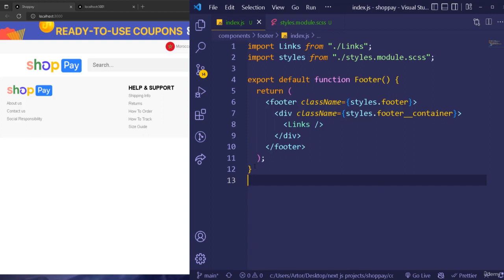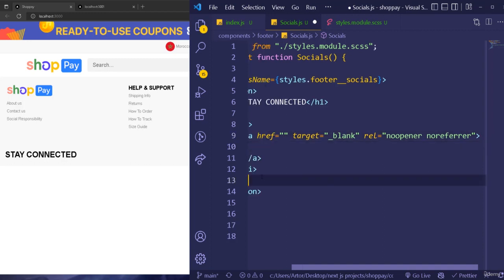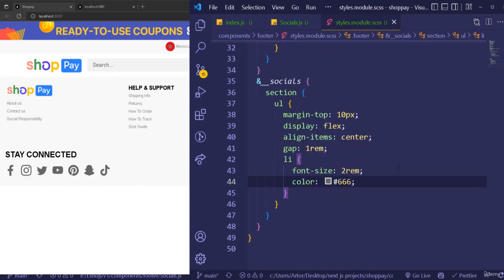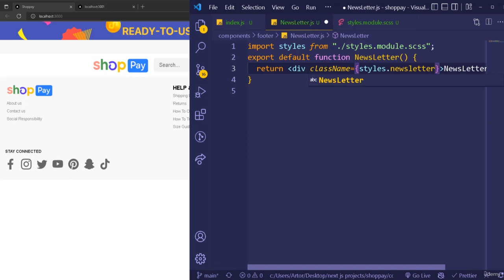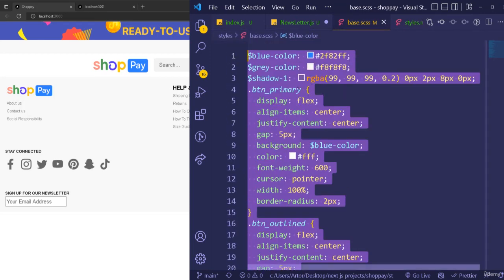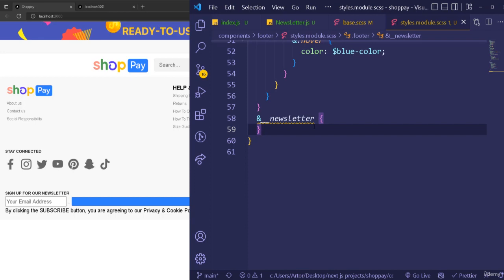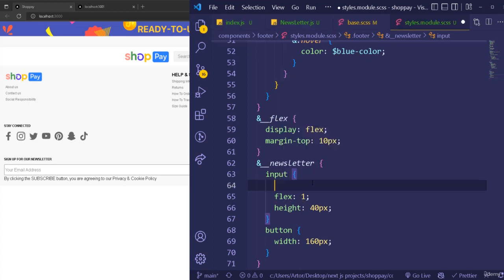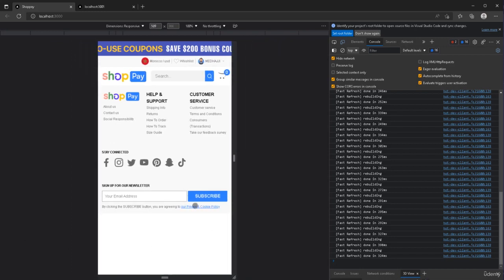15 Footer Socials Newsletter